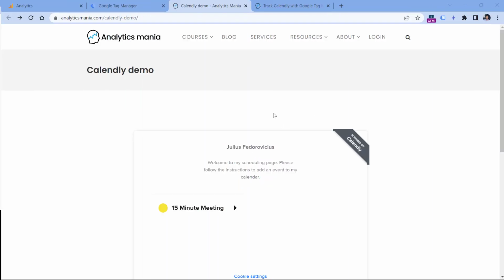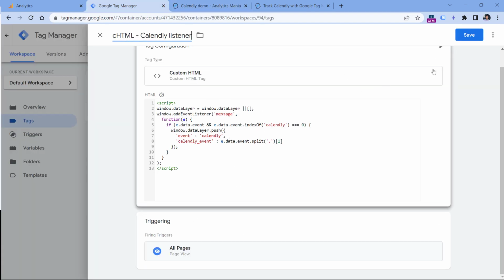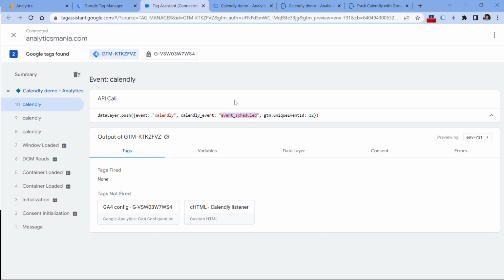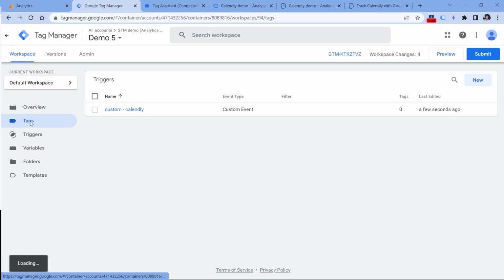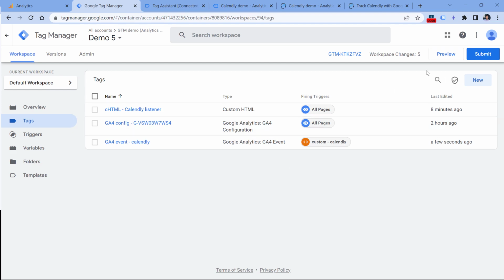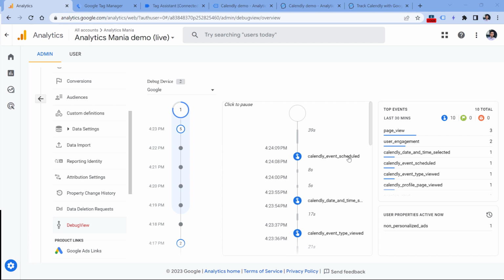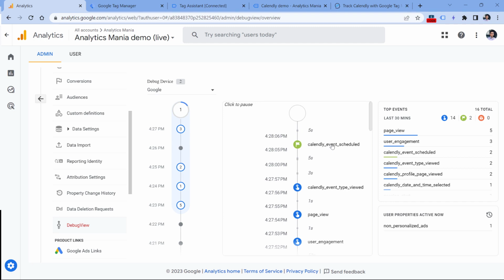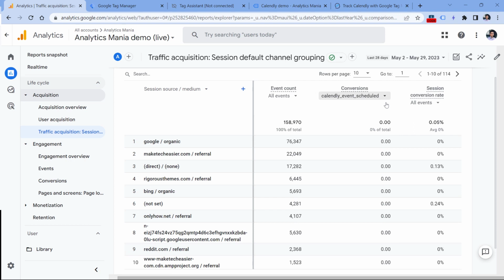Track calendly with Google Tag Manager and Google Analytics 4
Learn how to track calendly events with Google Analytics 4 and Google Ta Manager.

Calendly allows its users to embed booking calendars on the website. if you are one of them, you probably want to track those bookings with google analytics 4 and see where your conversions are coming from. In this video, I will show you how to do that.

=== LINKS ===